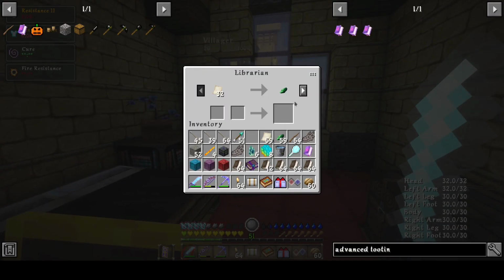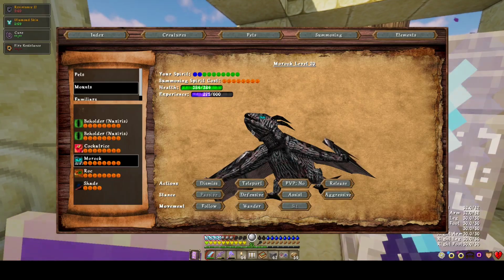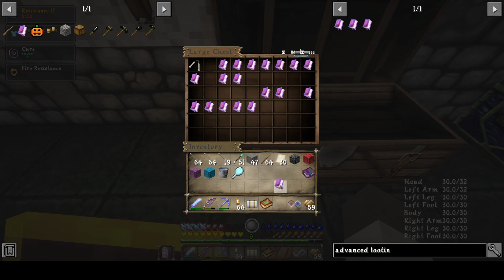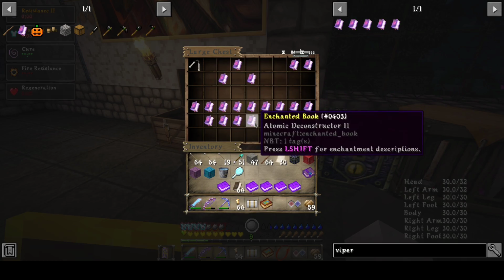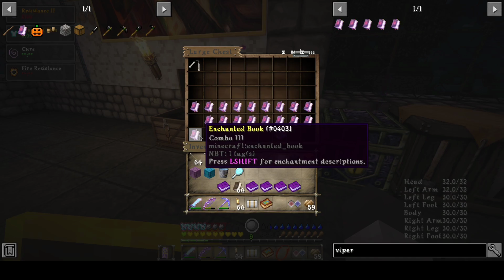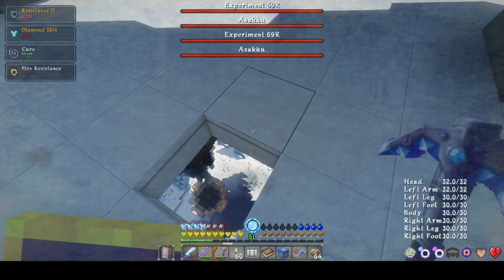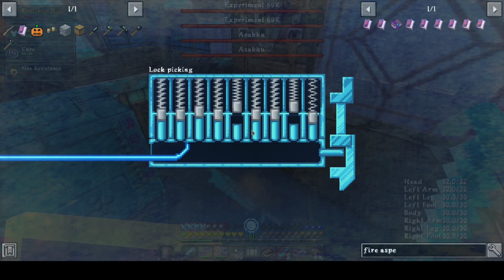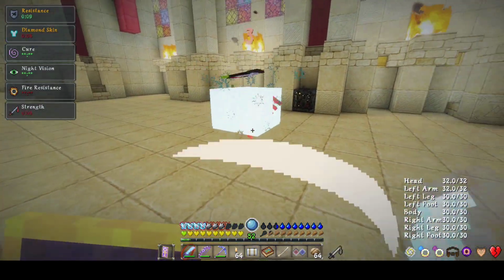McJty Suffers RLCraft (ep 70)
In this play I struggle through the hard RLCraft modpack and try to survive as much as possible.